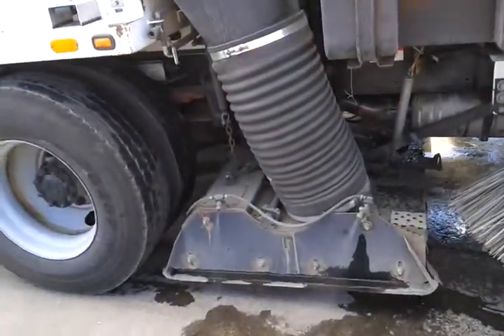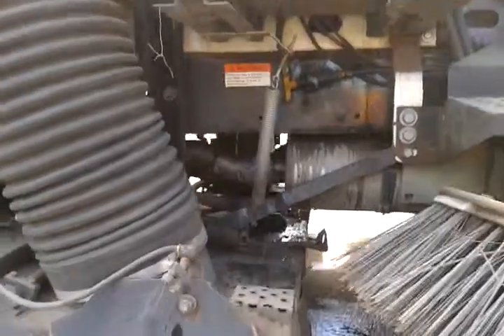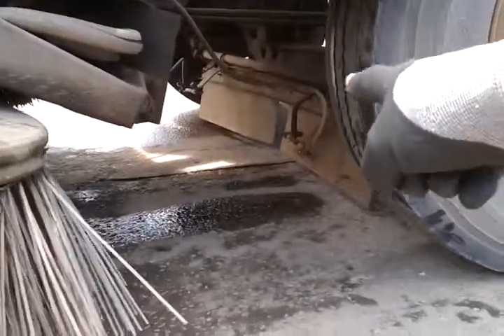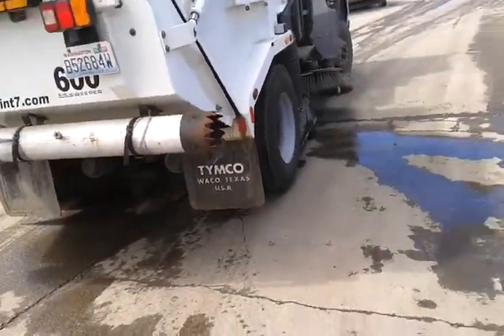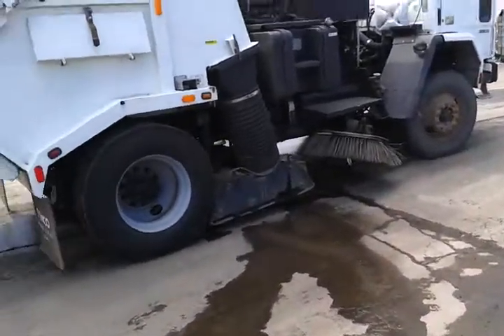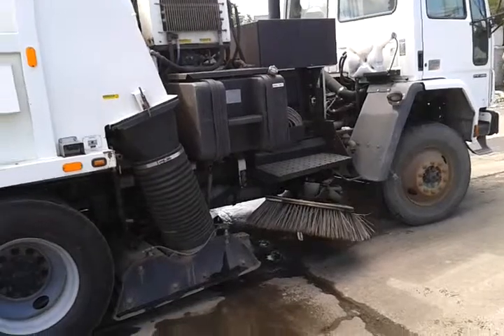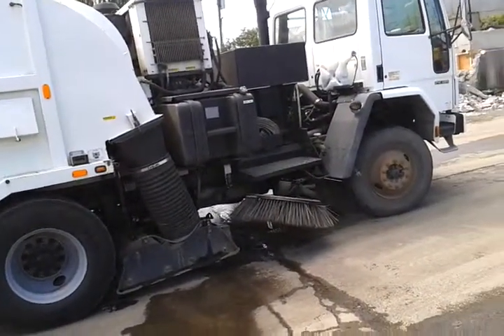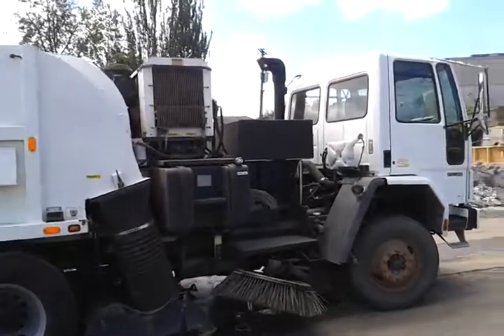Vacuum Sweeper Maintenance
If I specify a vacuum sweeper on a construction project, I expect that it is operational. I require all systems to be functional per manufacturers specifications.  If not, the sweeper goes away, maybe the job is shut down, until a working sweeper is brought to the site.